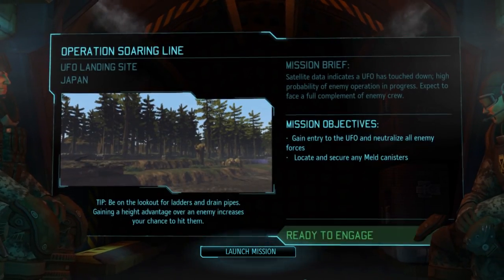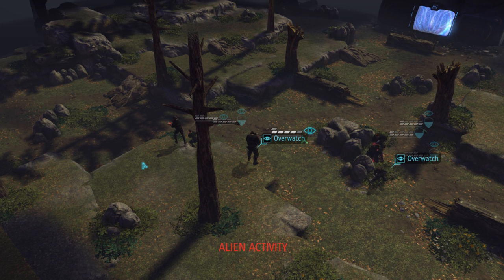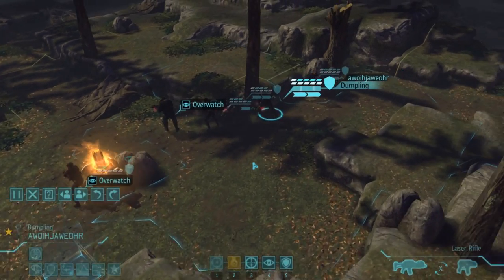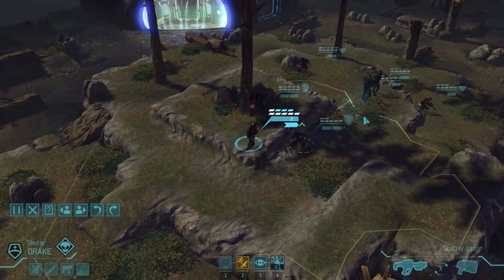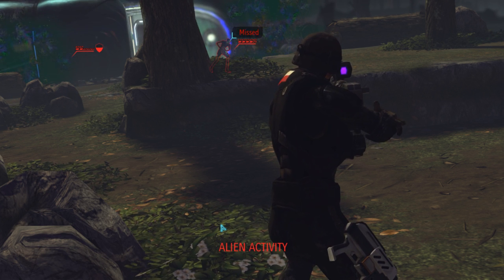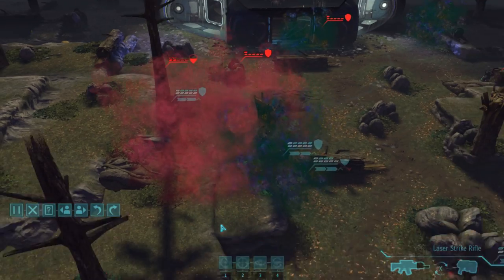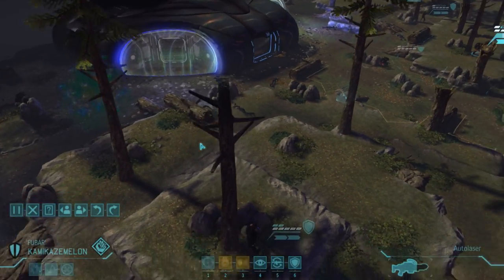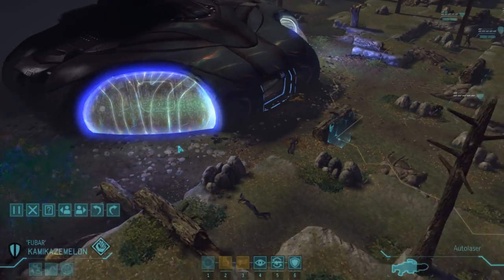XCOM: War Within - Live and Impossible S2 #45: Thin 'Em Out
Looking for a way to support me? for more info. Writhing in agony for more XCOM, more often? I stream live every Thursday at around 7 PM CST (USA time) - you can catch that and see an exact countdown to the start right

Love Ironman Impossible but hate not knowing why the next one isn't out yet? Follow XCOM Asia on Twitter for updates on video production progress and releases

A landed small UFO sees a moderately prepared team head out to secure it; awoihjaweohr and Drake babysit a few of the project's less experienced troops on a classic Meld-n'-Milk run. Will the cosmic duo of Kamikaze and Squint survive another mission unscathed? Only fate can decide.

Got a question or just have some feedback? Until next time, have a good one!

Long War is the creation of JohnnyLump and Amineri. You can find its page on the XCOM Mod Nexus here with a description of the changes it made to Enemy Unknown

To download the beta for Enemy Within, click the 'files' tab on the Long War Nexusmods page, then check the Optional Files section.

This video features Long War Beta 14g. Check out the link above to keep up to date with all the latest betas and changes, or see the following link for a summary of changes that Beta 14g has brought.

The constant support and feedback from the community that watches our content is what makes creating and uploading it always worth the while. I hope to give you more (and more regular) content soon.

Last but not least, a very special thanks to all the fantastic artists who've sent in so many wonderful pictures
For a look at the art created by our fans, check out my album

Additionally, the new Frag memorial pic is drawn by the very talented HardDraw. Fullsize